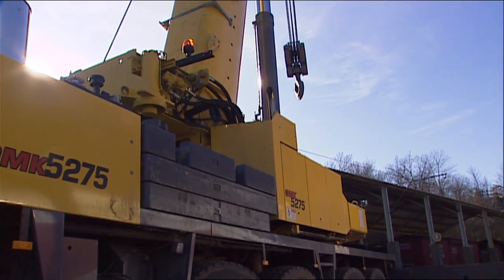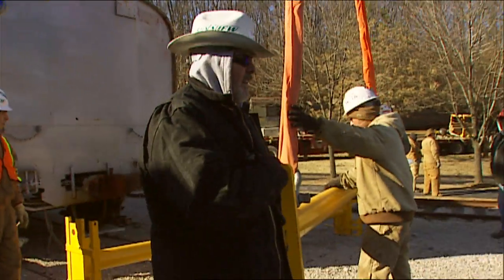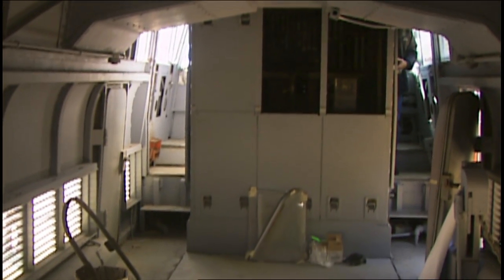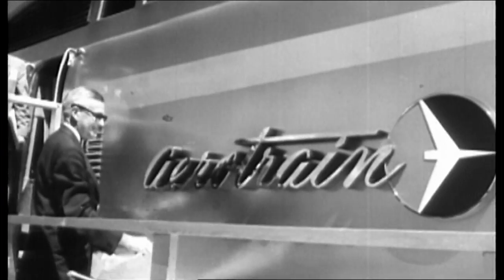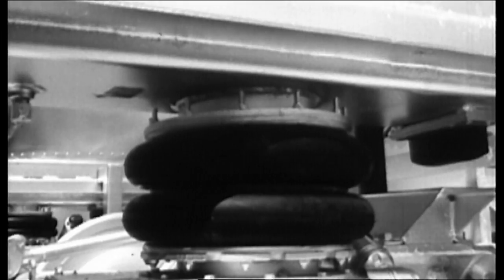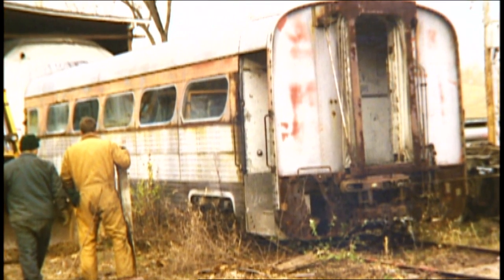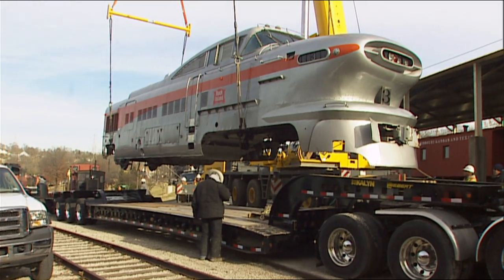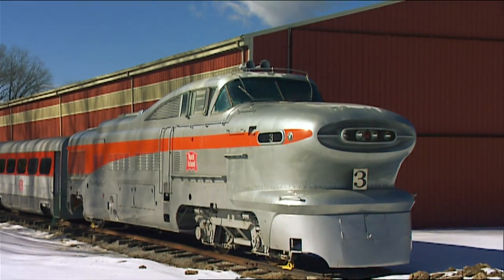What Happened to the Aerotrain? | Science Matters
Jim Kirchherr visits the Museum of Transportation to answer the question, “what happened to the Aerotrain?” During his visit, he learns why this experimental mode of transport did not live up to its billing as “the train of the future” despite its modern styling and engineering innovations.